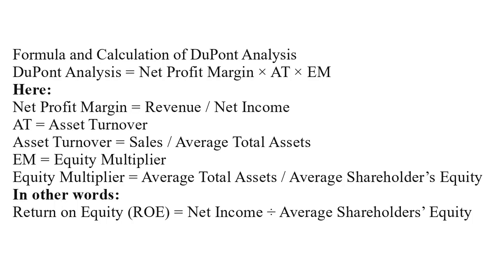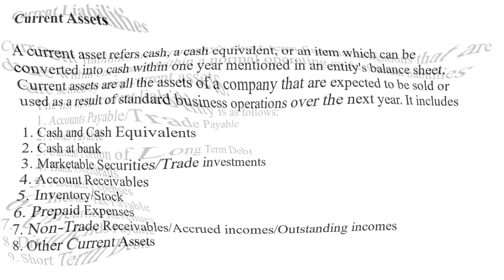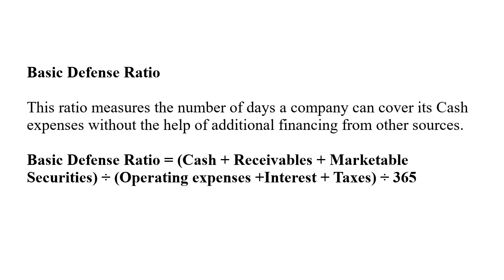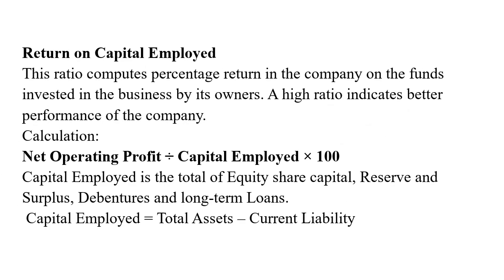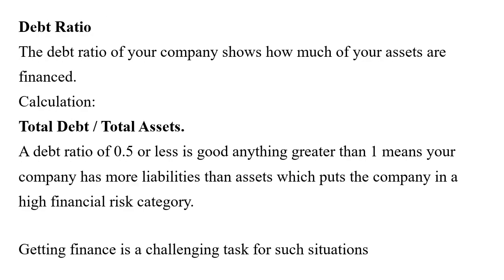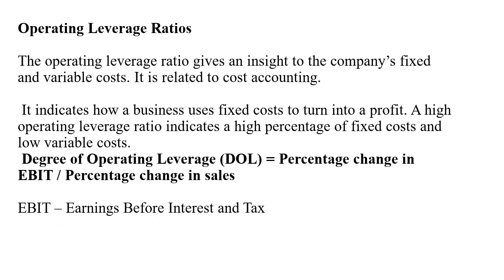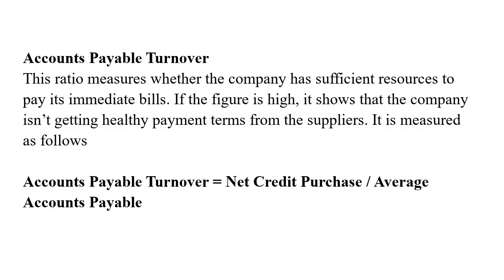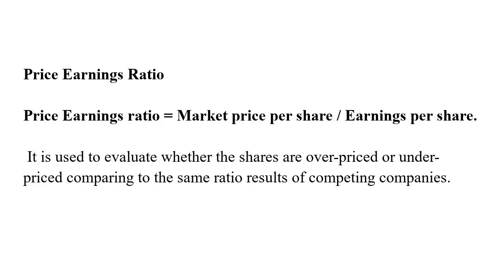BASICS OF ACCOUNTING Part-3 (Management Accounting - Ratio Analysis)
A Simple and standard explanatory video on BASICS OF ACCOUNTING Part-3   to anybody who is interested in knowing Management Accounting - Ratio Analysis.